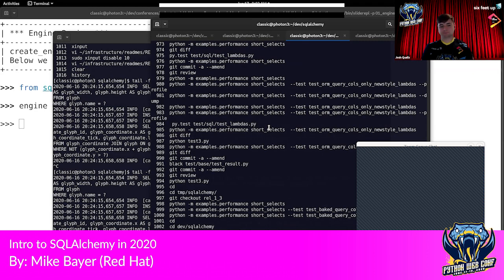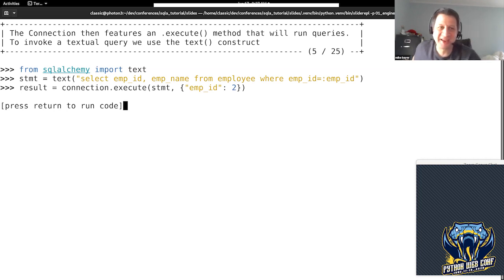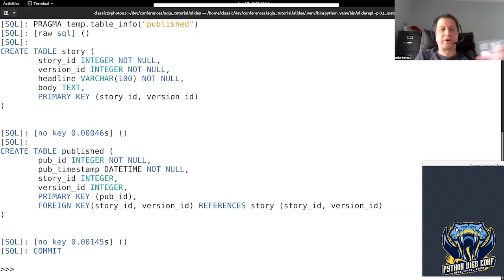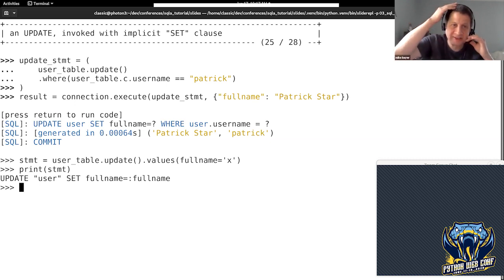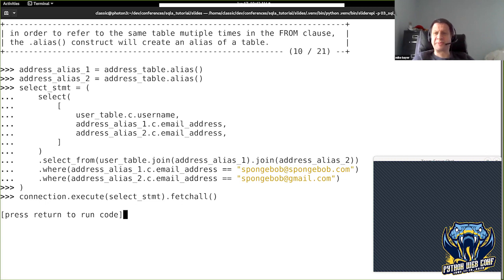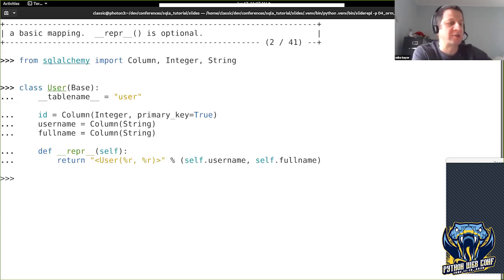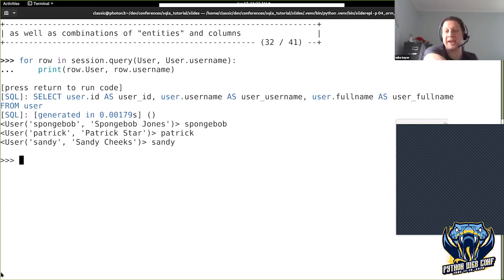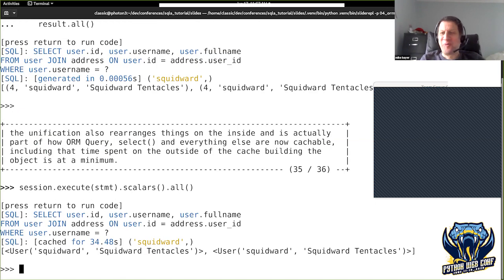"Introduction to SQLAlchemy 2020 (Tutorial)" by: Mike Bayer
In this tutorial, we present a "from the ground up" tour of SQLAlchemy, what
the general idea of it is, how it's organized, and what it looks like to use
it.   This is the latest version of the "classic" SQLAlchemy tutorial  which
has been presented on many occasions since 2008, reworked for the current
recommended SQLAlchemy usage patterns with an emphasis on previewing the upcoming 1.4 and 2.0 releases of SQLAlchemy, which are poised to make major changes to many of SQLAlchemy's central paradigms and capabilities.
SQLAlchemy is presented in terms of a four-layered model, which include "Engine and Connection Basics", "Table Metadata", "SQL Expression Language", and "ORM Usage" which is broken into two sections and API use is presented in terms of a console runner application which participants can install locally and follow along.   The tutorial will also present some of the newest in-development features of SQLAlchemy 1.4 which have only just merged.